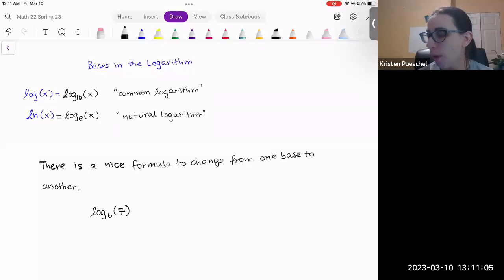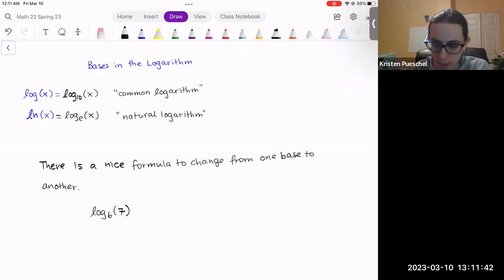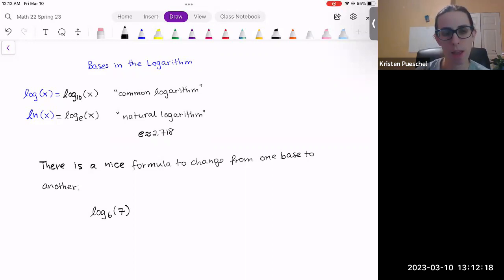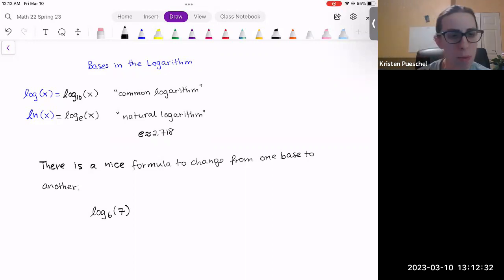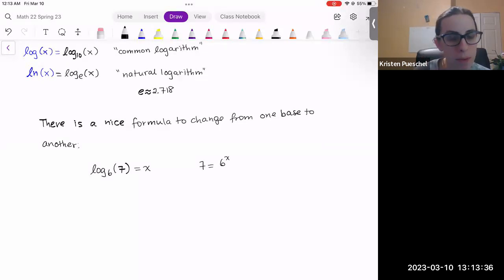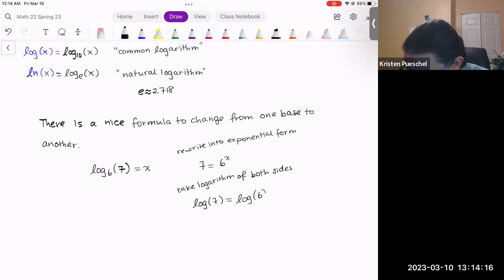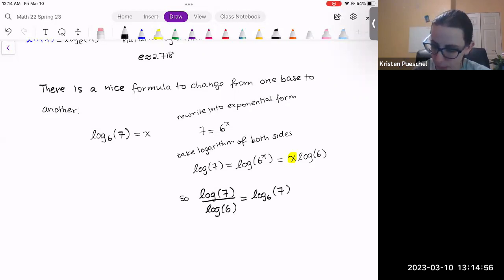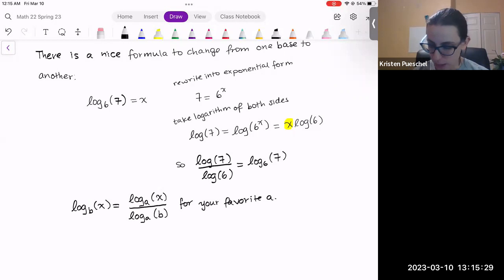Bases in Logarithms